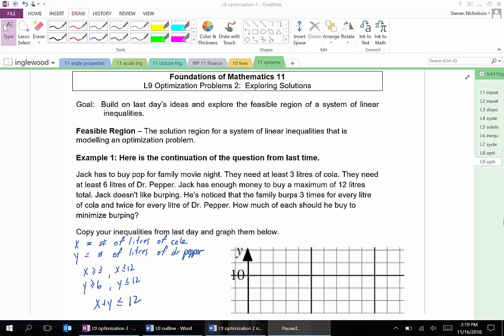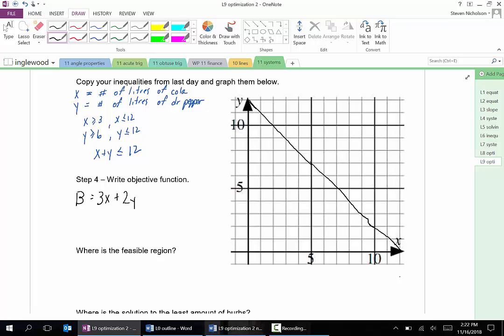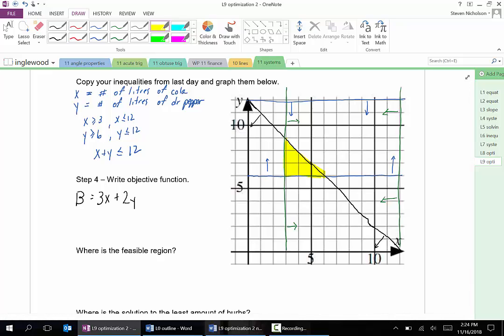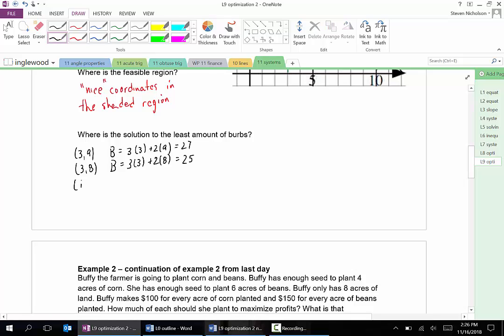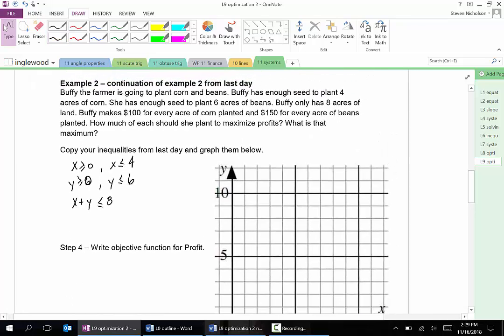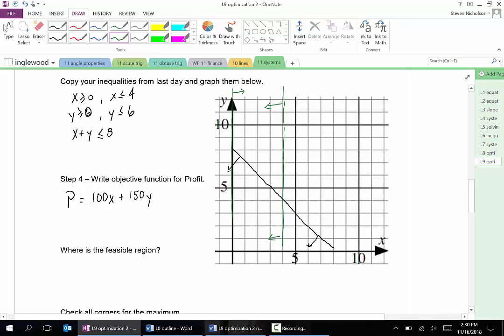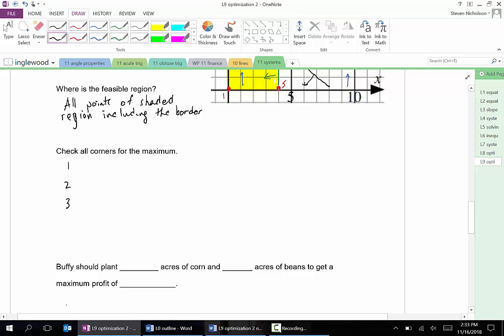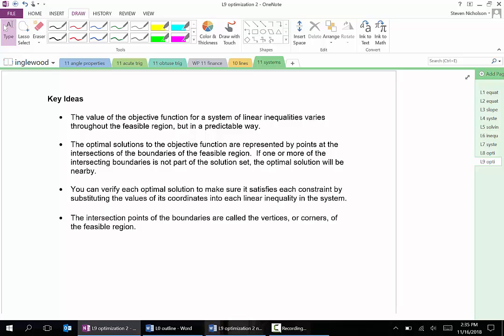L9 optimization 2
foundations 11